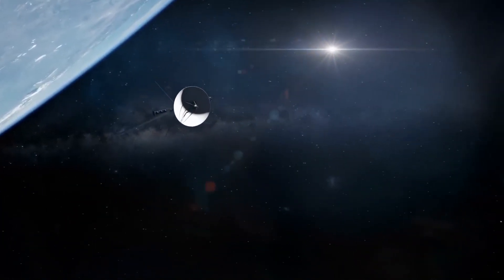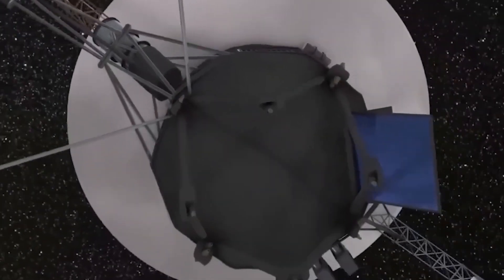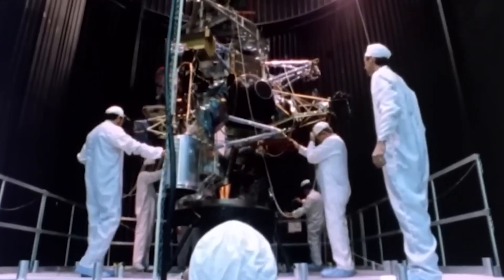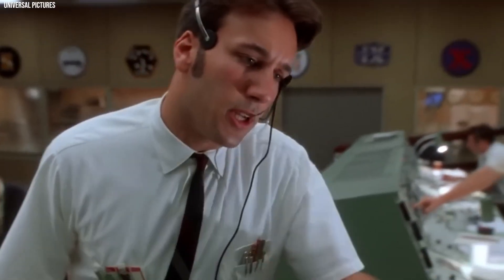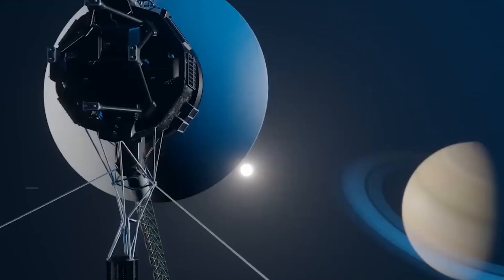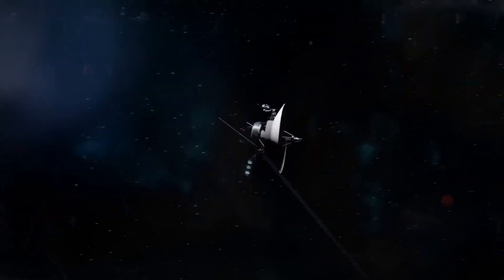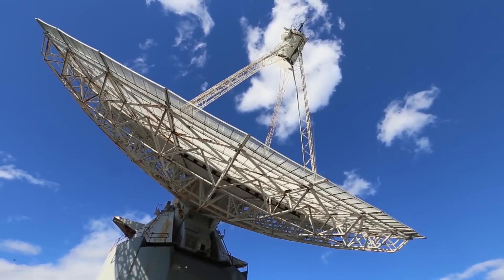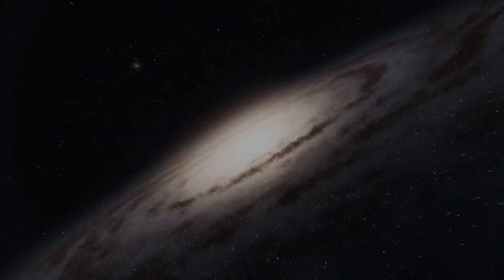Voyager 1 just made an IMPOSSIBLE Discovery after 45 years in Space